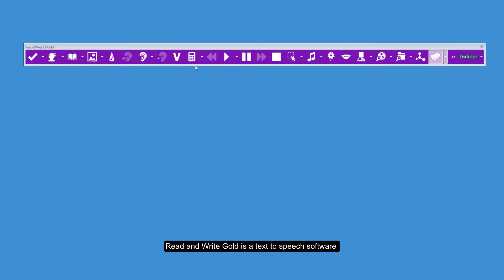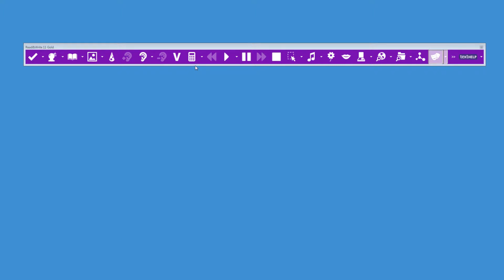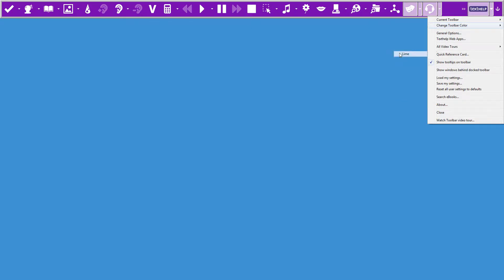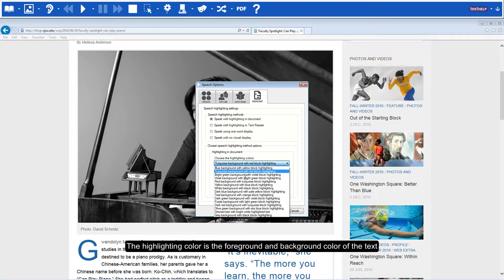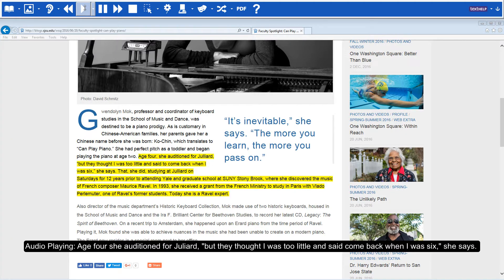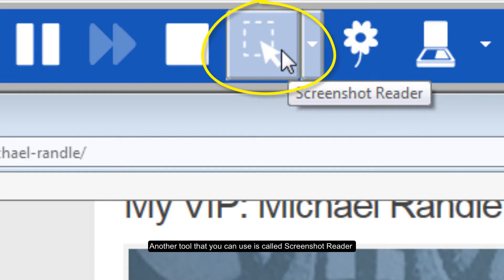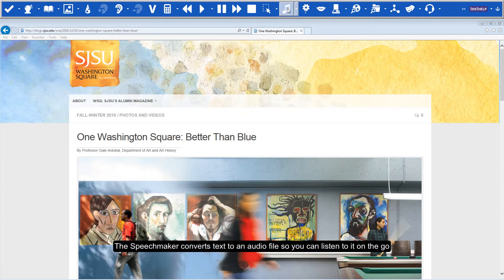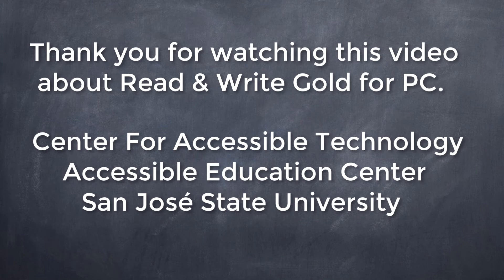Read & Write Gold PC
This video shows how to setup and use Read & Write Gold For PC. Read & Write Gold is a text to speech software that does many things like changing the text background color and converting text to an audio file.